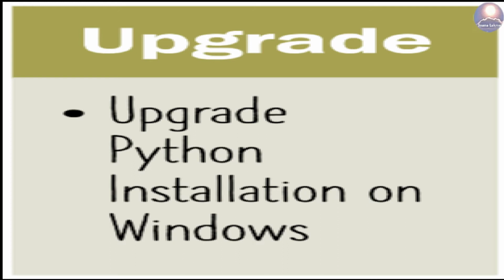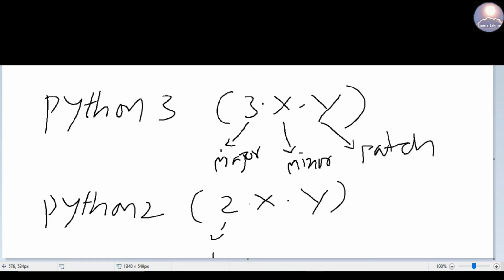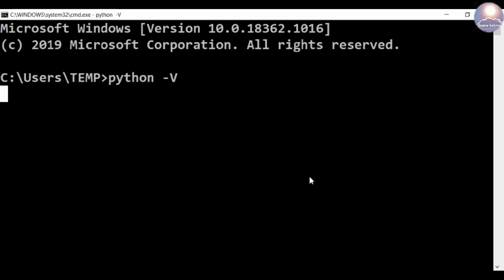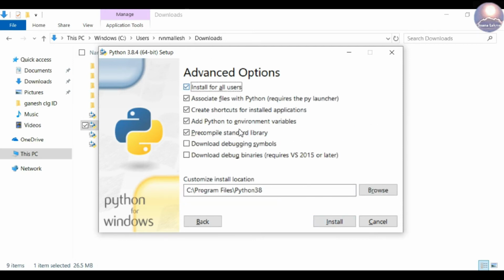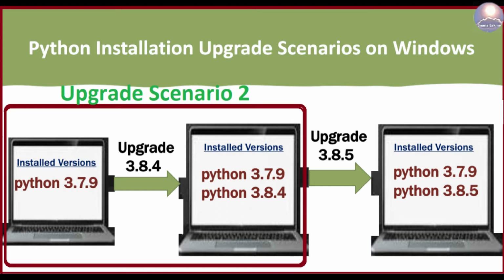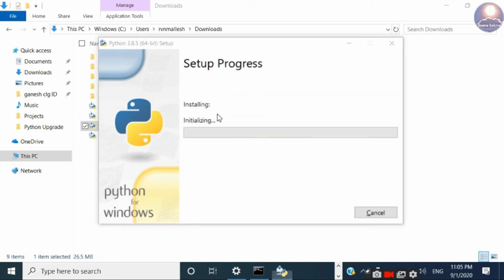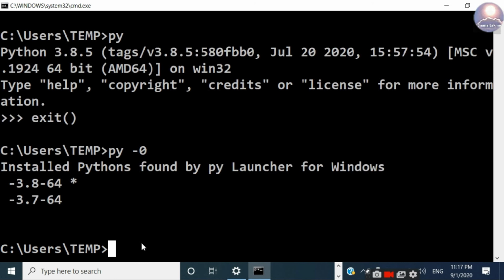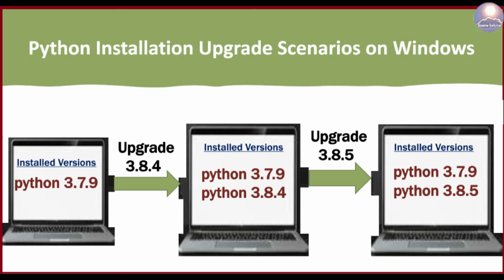How Install Multiple Versions of Python ​and Upgrade on Windows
Install Multiple Versions  of Python | Upgrade Python 2  or Python 3 Software on Windows 10 Operating System with detailed instructions for Absolute Beginners, Beginners & professionals.
00:00 Introduction
1:52 Upgrade Python 2 to Python 3 versions
2:25 Upgrade Python 3.x to Python 3.y  ( Different minor versions )
6:09 Upgrade Python 3.x.a to Python 3.x.b  ( Different Patch versions )